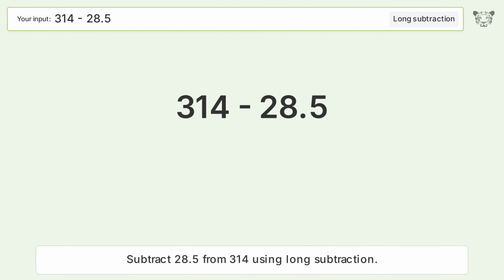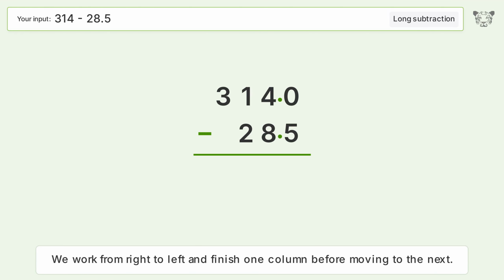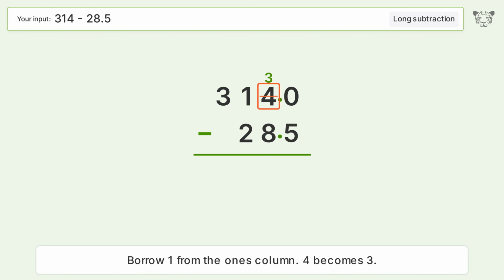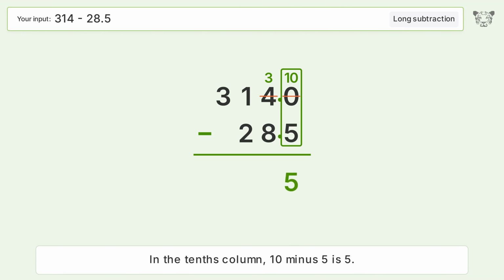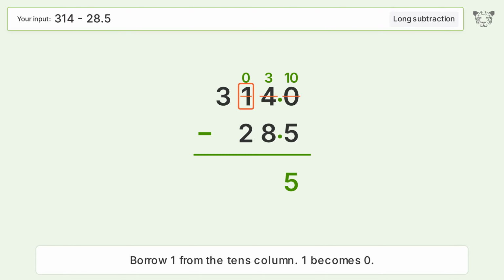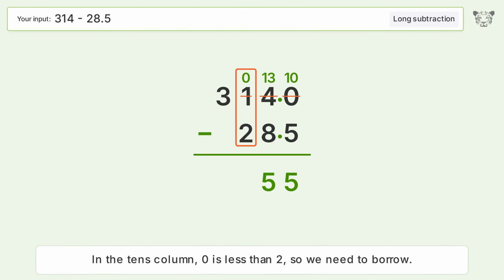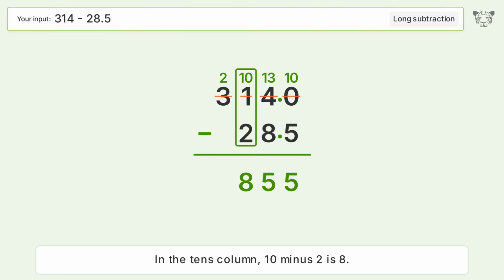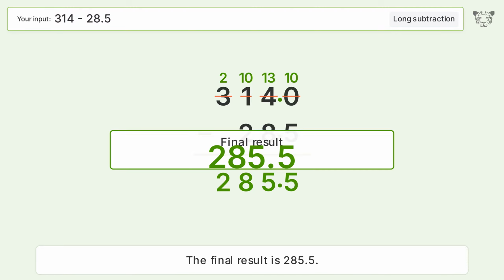Long Subtraction Problem 314-28.5: Step-by-Step Video Solution